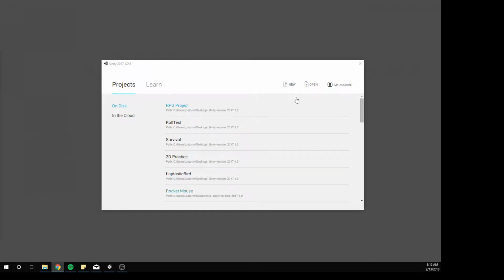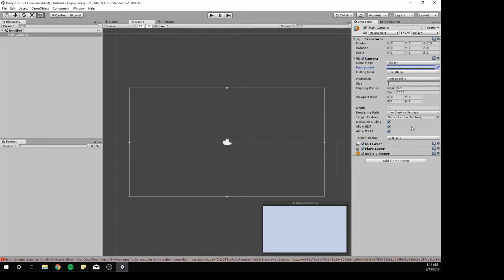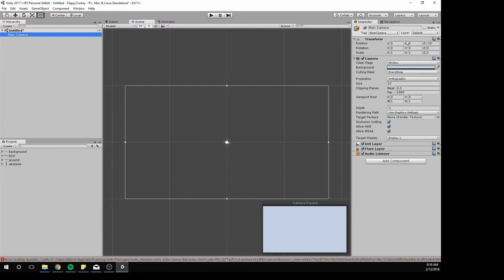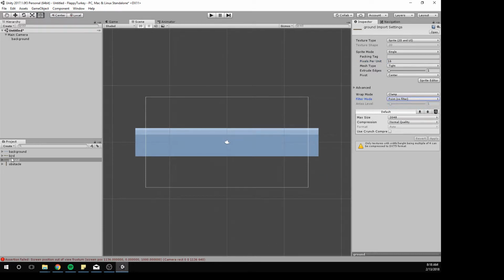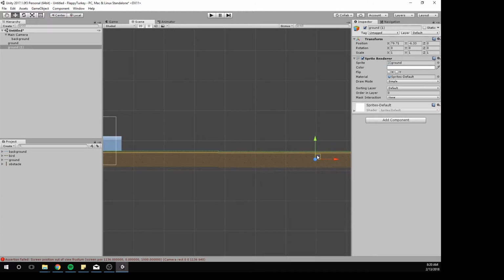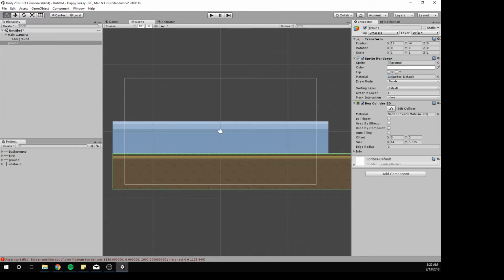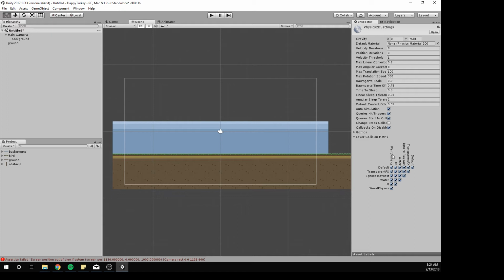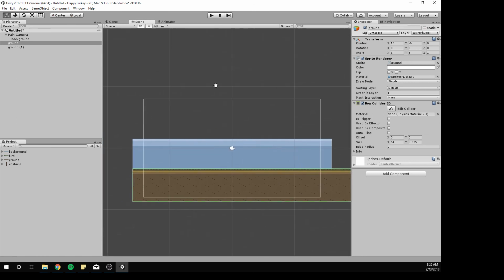Flappy Bird Tutorial: Part 1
A tutorial on how to make Flappy Bird in Unity.